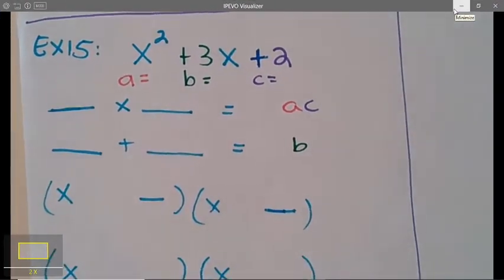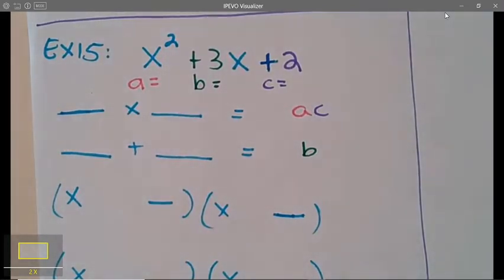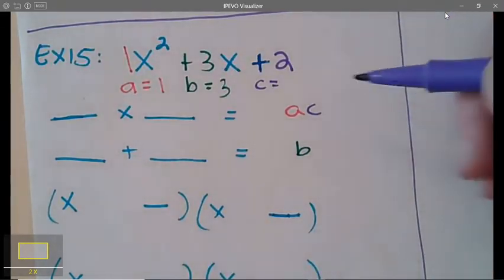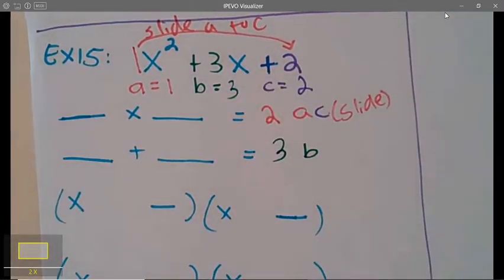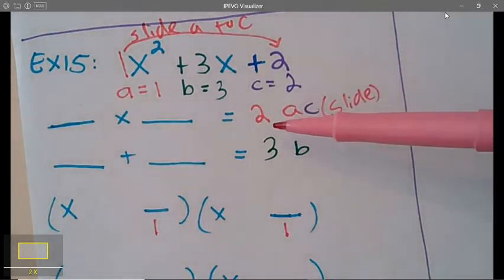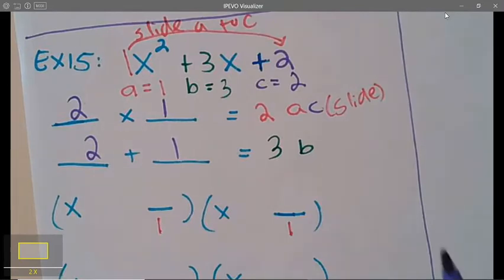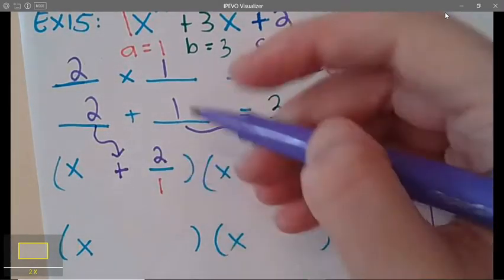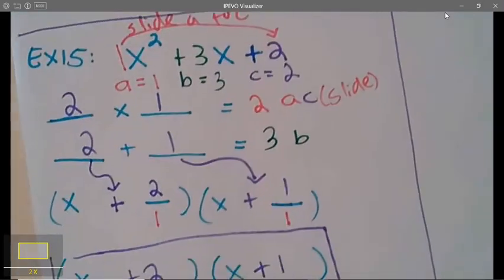Factoring Polynomials Ex 15